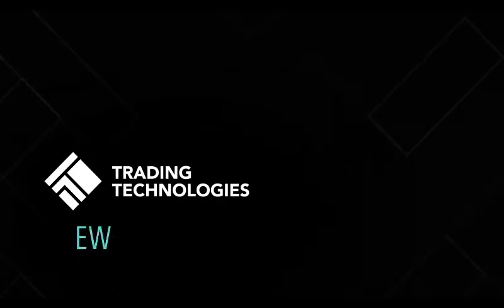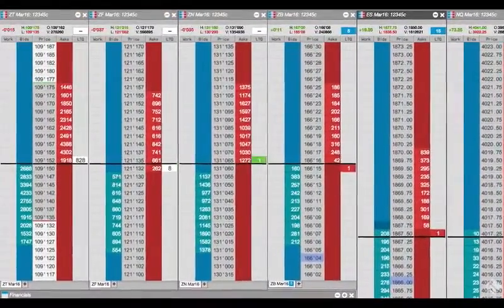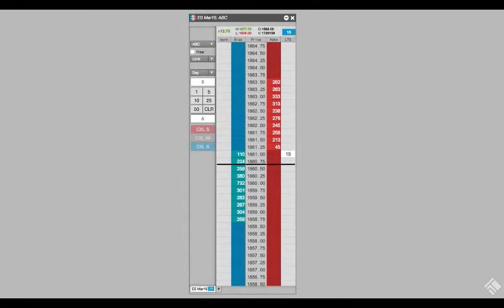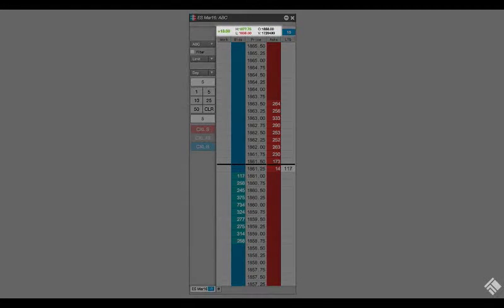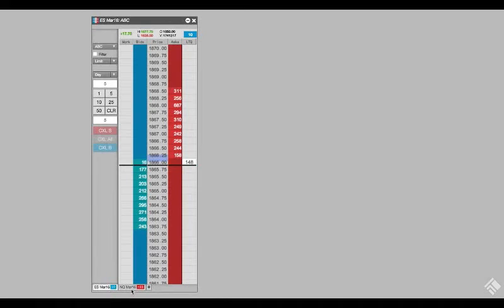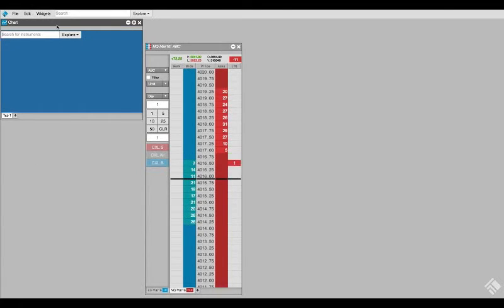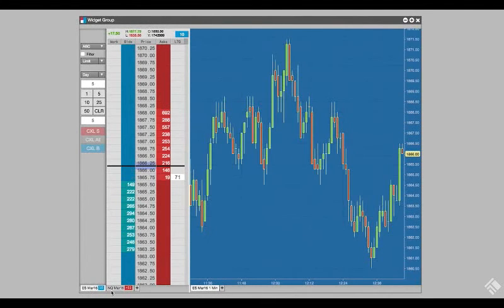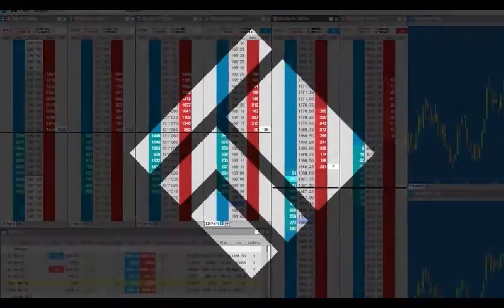TT® Platform's MD Trader® - Static Price Ladder DOM with Single-click order entry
In this video, we will tour the MD Trader interface and learn how to Place orders with a single click in a  static price ladder DOM. Learn how you can trade quickly and confidently with MD Trader, TT's static price ladder with single-click order entry.